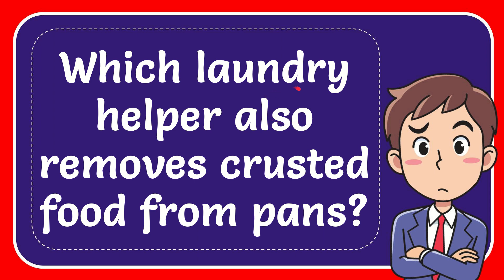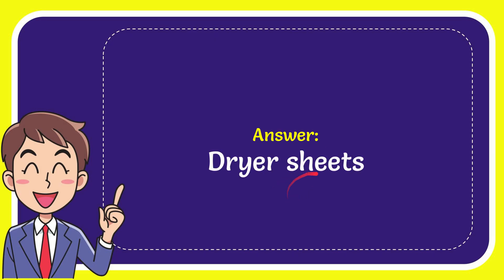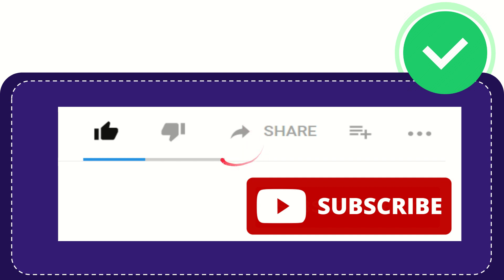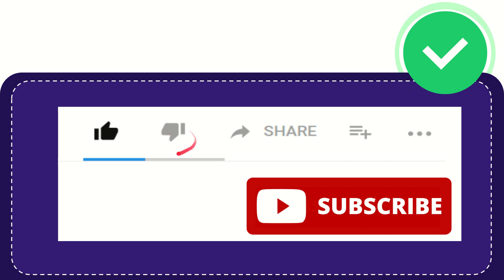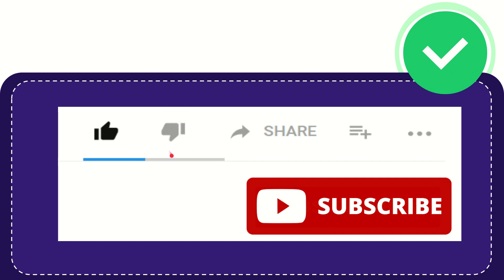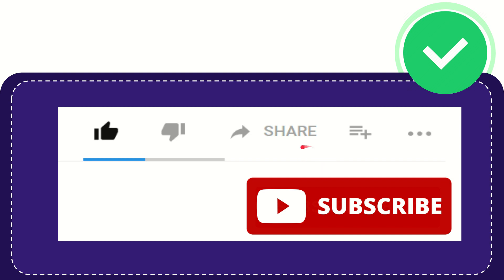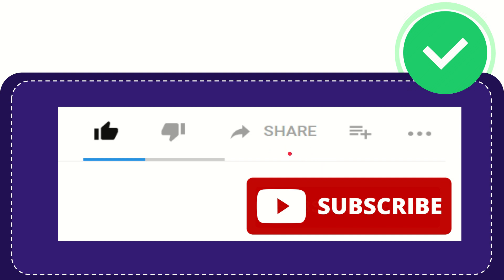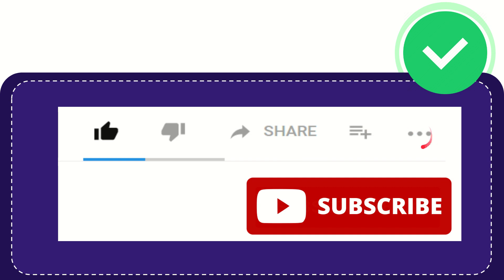Which laundry helper also removes crusted food from pans?